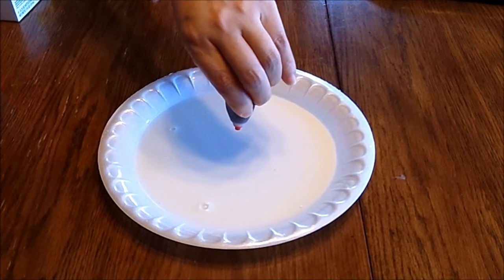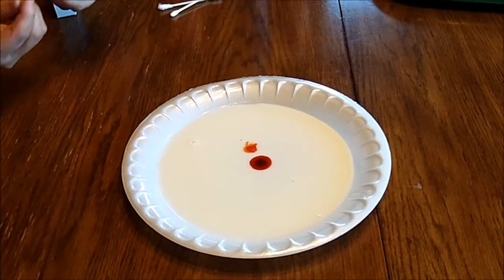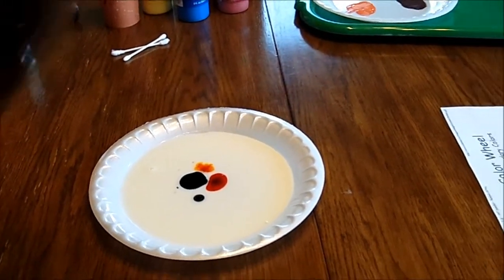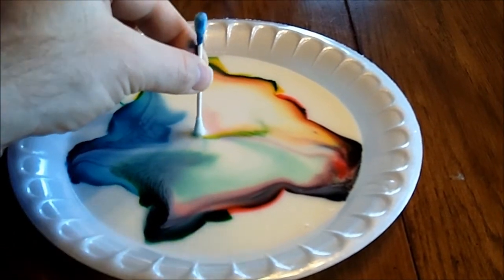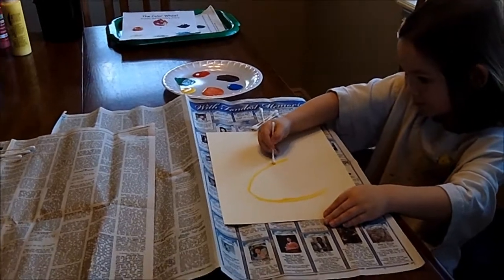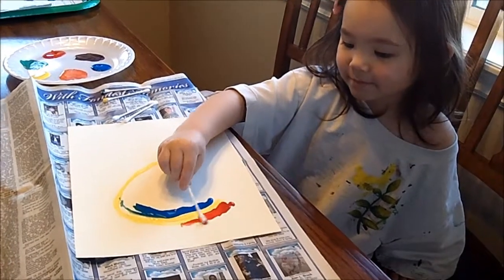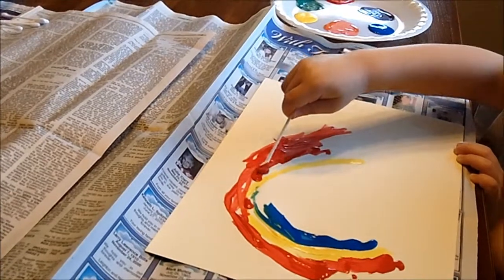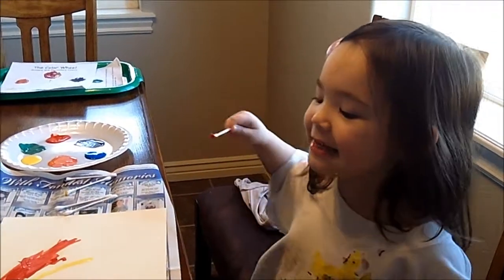Color Explosion Experiment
Today for home school, we learned a little more about primary colors by doing a fun experiment.

To try this, you need:
1 Styrofoam plate
1 box of food coloring (4 colors)
some milk, they say to use whole or 2% but it works fine with 1%. It's the fat.
a few Q-tips
Dish Soap

Pour the milk 0nto the plate then add about 1 drop of each color of food coloring in the center adjacent to each other. Then ask one of the kids to dip the clean end of the Q-tip in the center of the colors to see what happens. Next, dip a clean end of any Q-tip into some dish soap, then have one of the kids dip it into the milk in the same spot, see what happens. If all went well, the colors should shoot off to the sides in varying patterns of COOL!